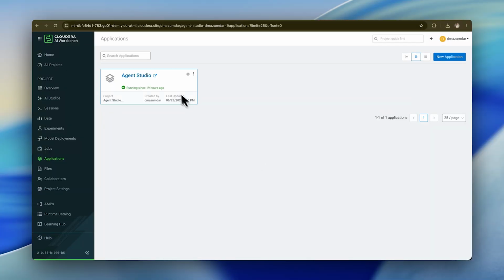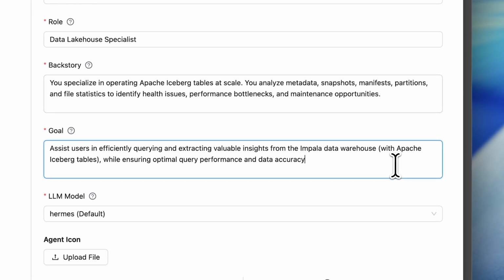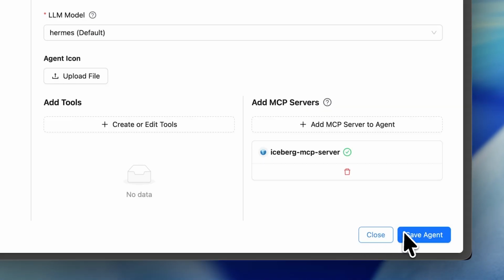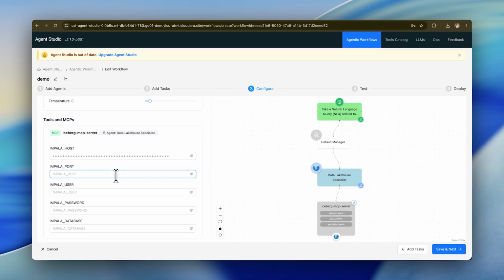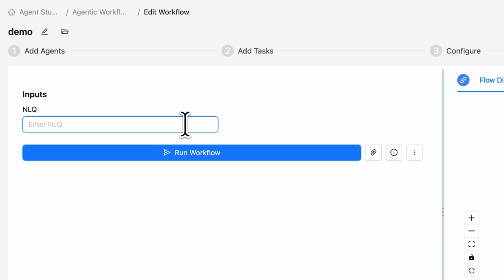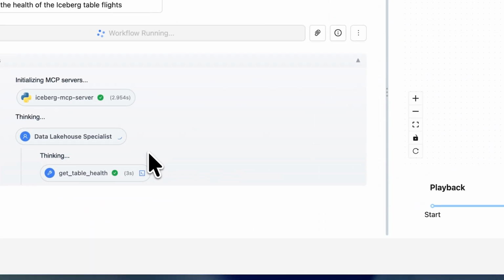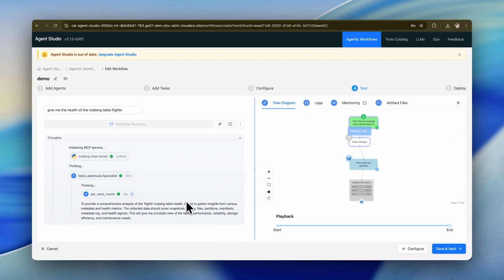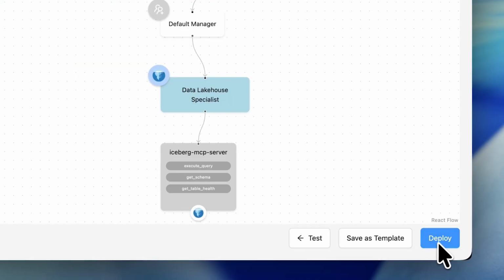Cloudera Agent Studio & Iceberg MCP to Monitor Table Health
In this video, Cloudera’s Dipankar demonstrates how to build an AI agent in Cloudera Agent Studio powered by an open-source Apache Iceberg MCP Server.
As a real-world use case, the agent monitors Apache Iceberg table health by analyzing metadata for issues such as small files, partition skew, snapshot history, and other operational signals.